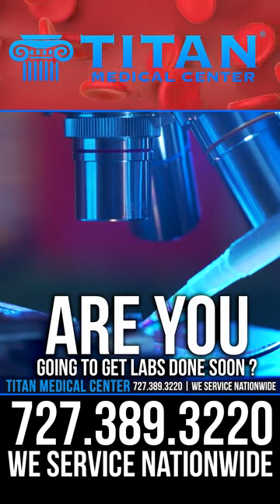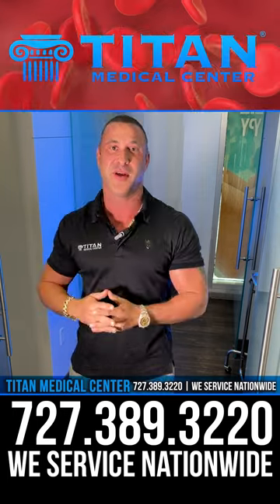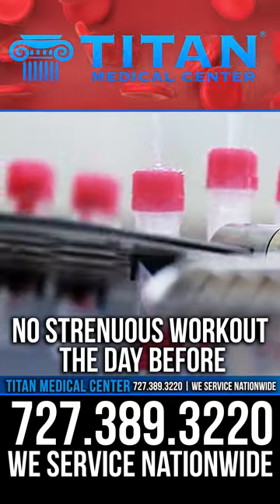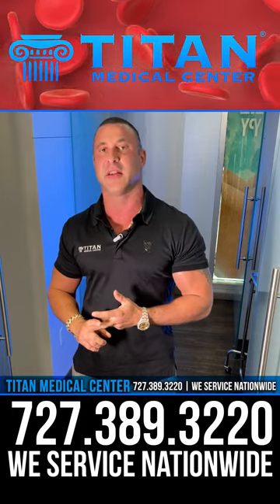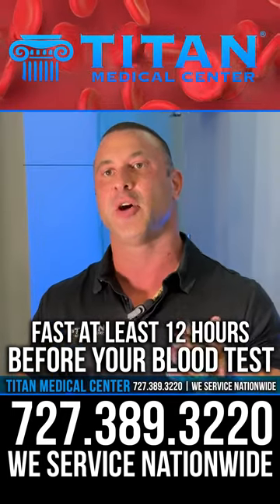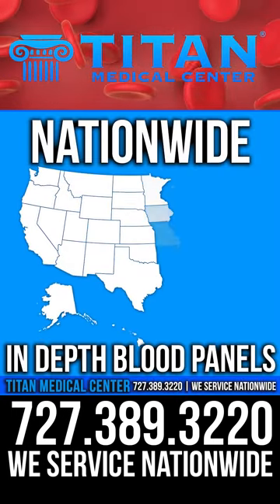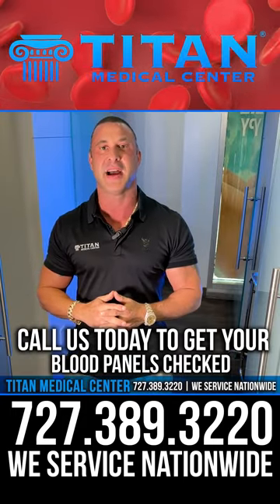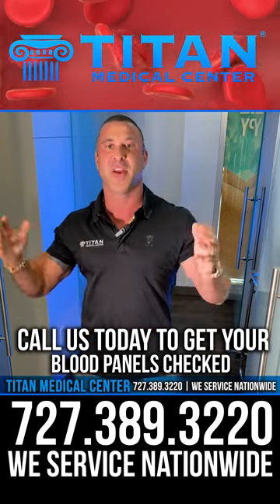Blood testing soon? Here are a few things to do before you go so your lab results aren't skewed.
Titan Medical Center owner John Tsikouris talks about the do's and don'ts that you should be aware of so you can get more accurate readings on your blood test results.